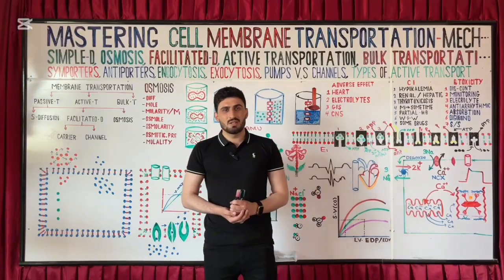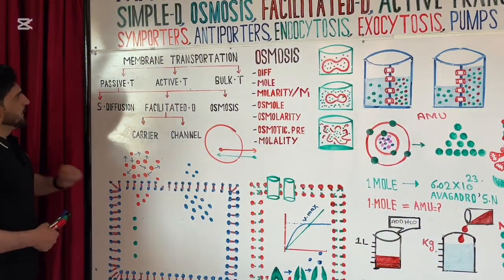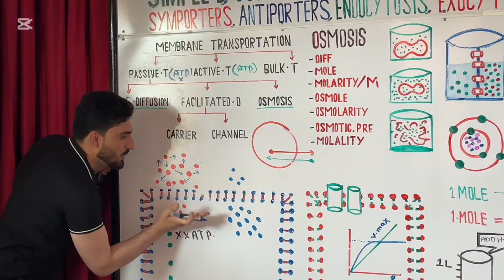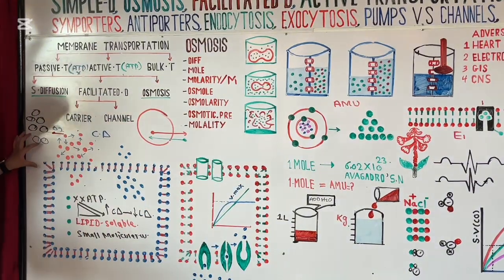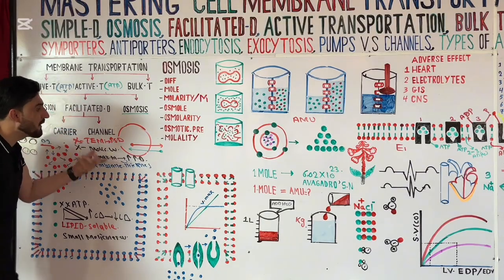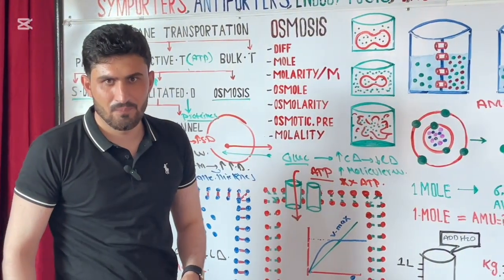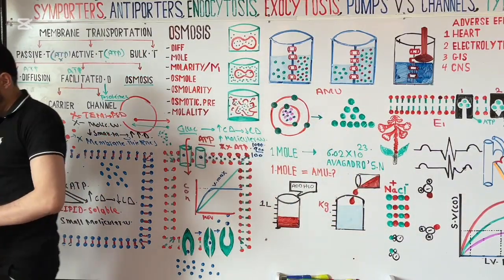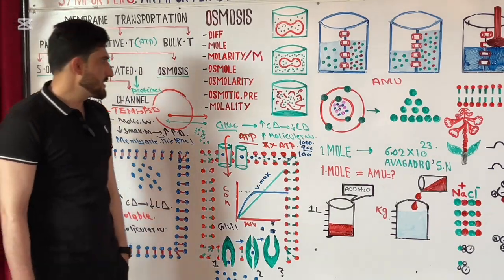6: part 1/3 Cell membrane transportation |Simple diffusion